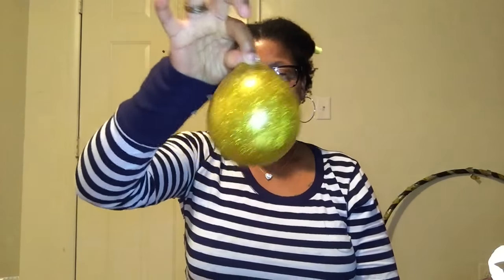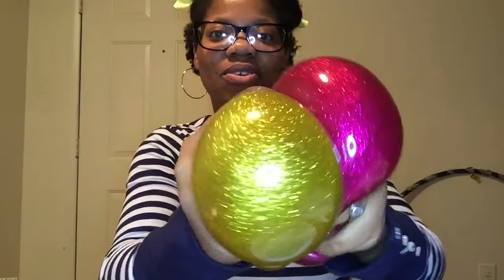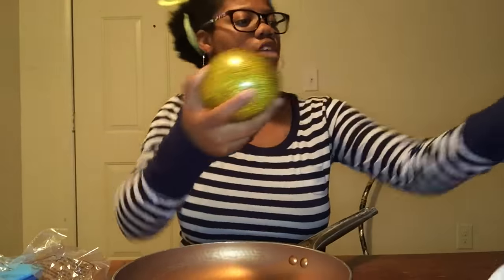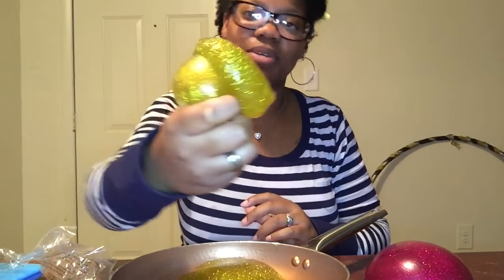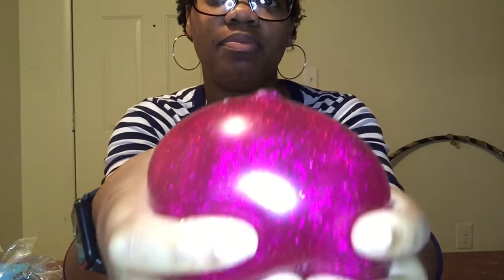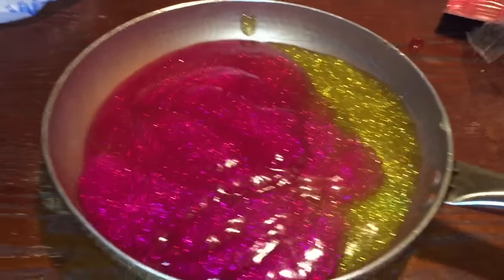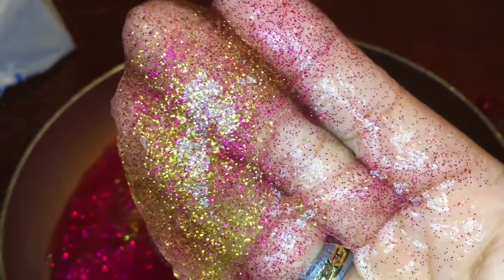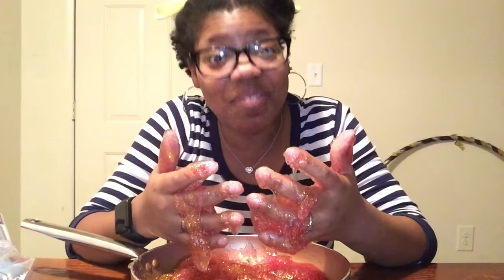Let’s Cut Open A Slime Ball!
Please excuse the camera shaking a bit🤣

I love my supporters 💜